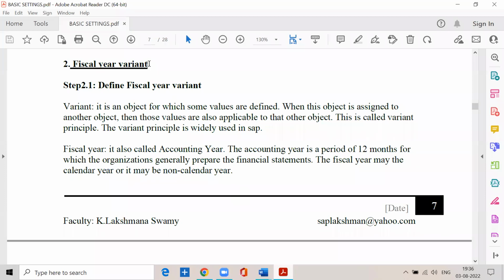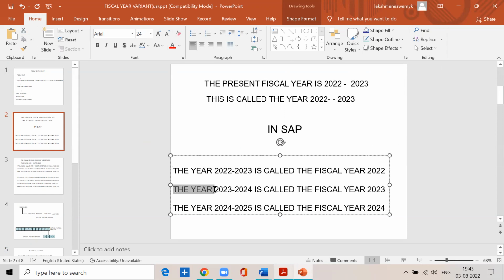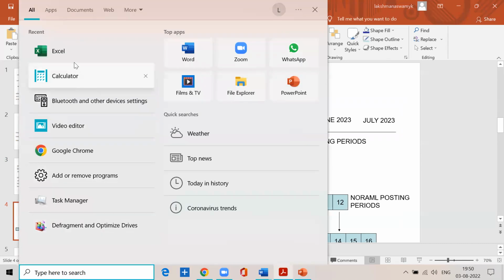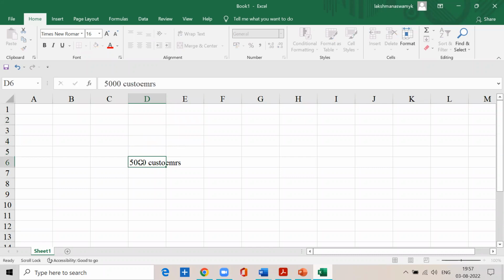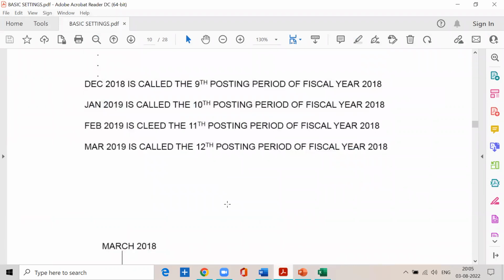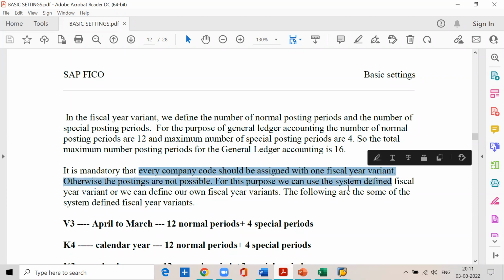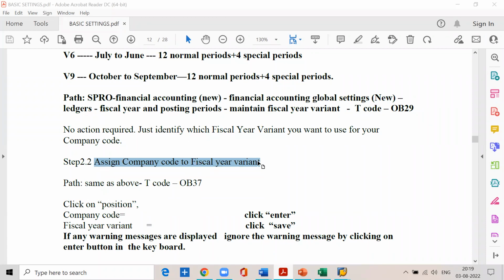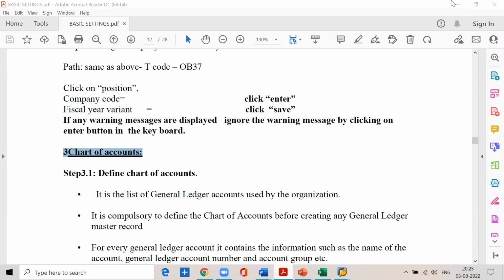SAP HANA From form basics class no 4